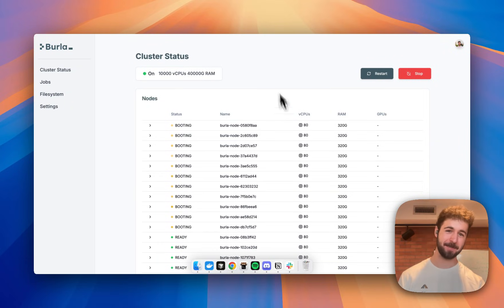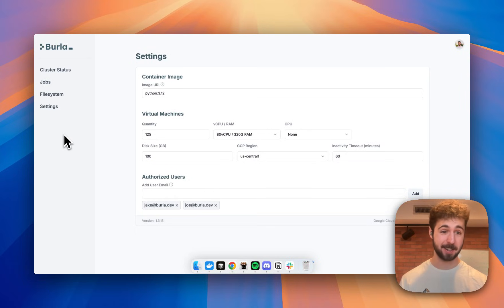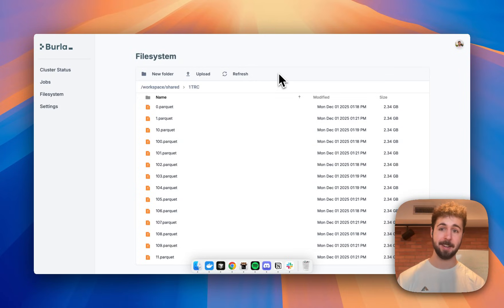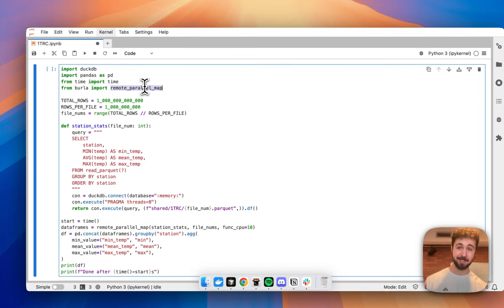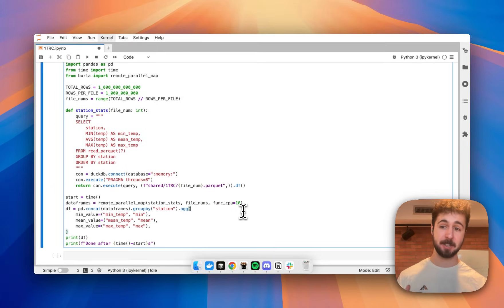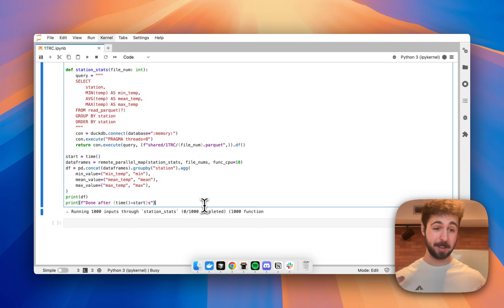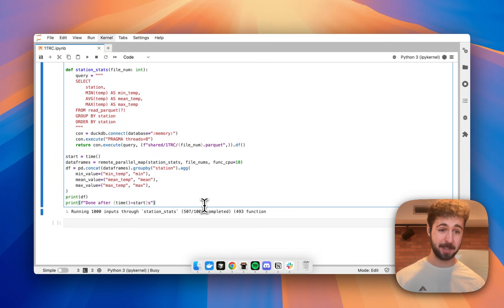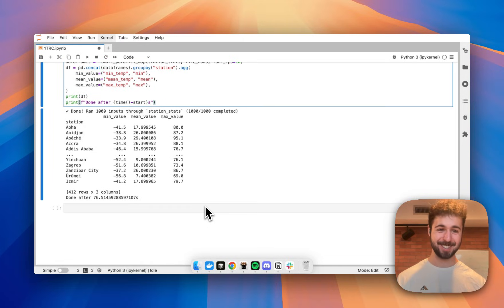Processing 2.4TB of data in 76s with 10,000 CPUs and 30 lines of Python.